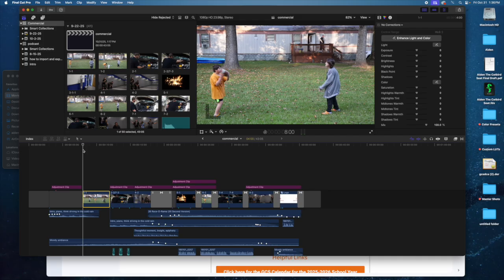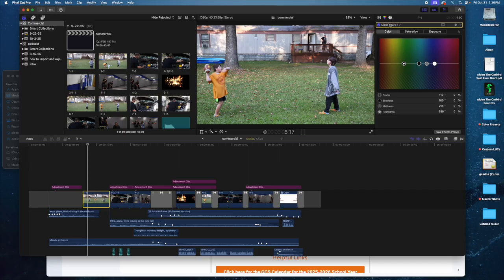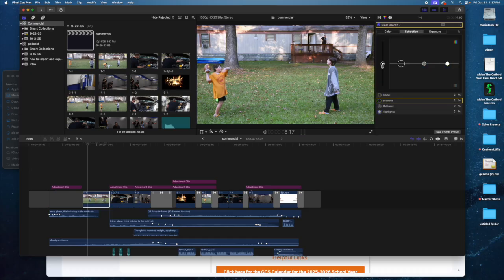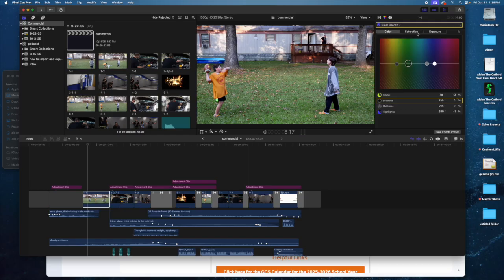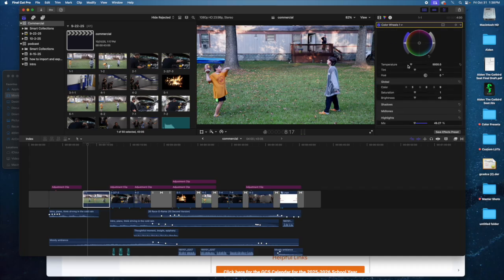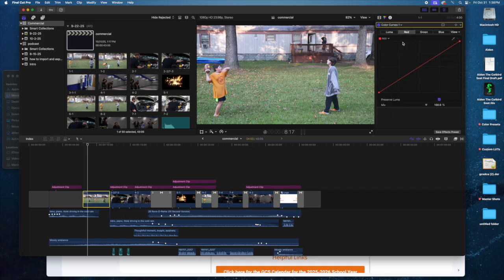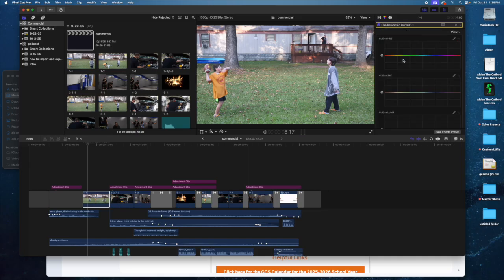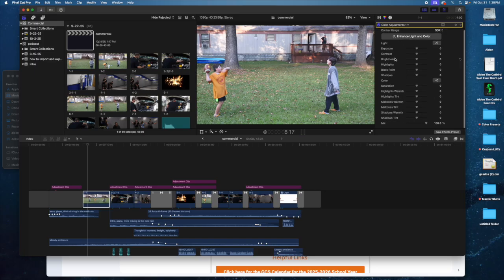Basics on Color Corrections | Aiden's Podcast